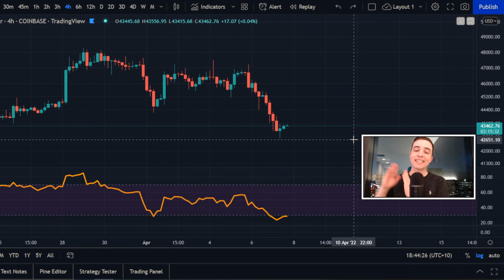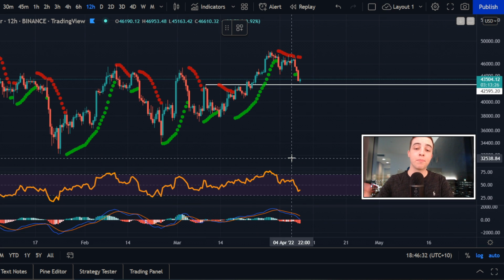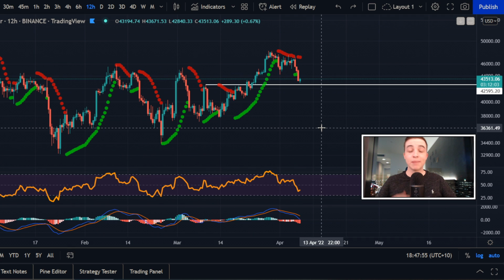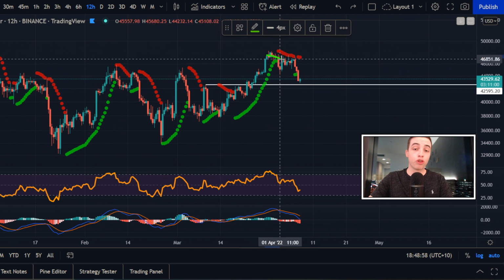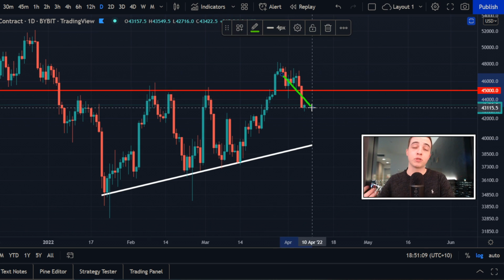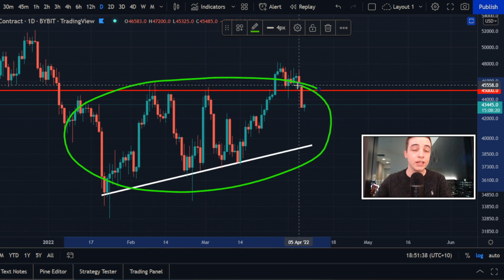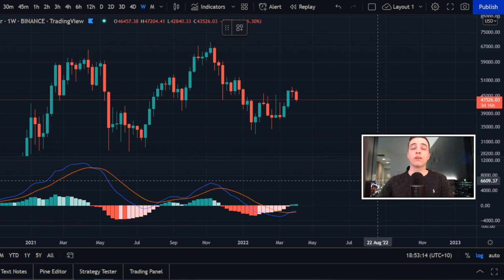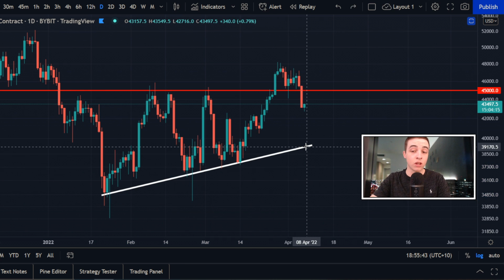BITCOIN TREND IS CHANGING (must watch)!! Bitcoin News Today, Bitcoin Price Prediction, Bitcoin Crash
► I trade on Bybit 👈 (NEW $4,620 BONUS)*
🔥 Register with my link for a $4,620 BONUS and win from $300,000 in prizes!* 🔥

Timestamps:
Important Bitcoin Analysis! 0:00
Summary 3:18

- Crypto World -